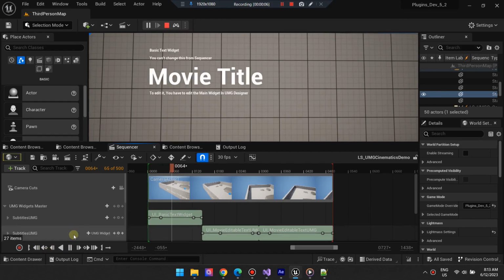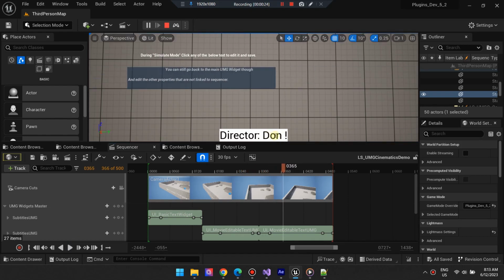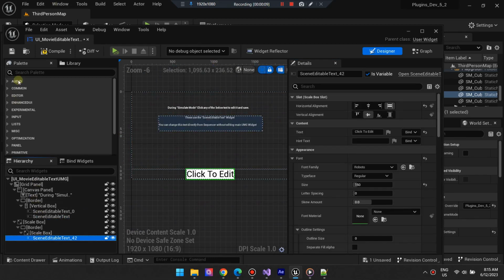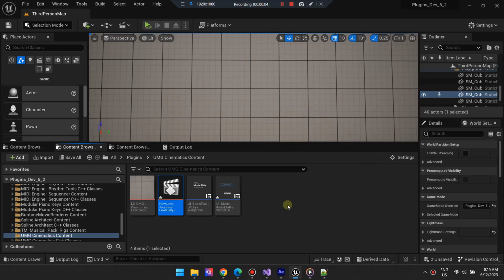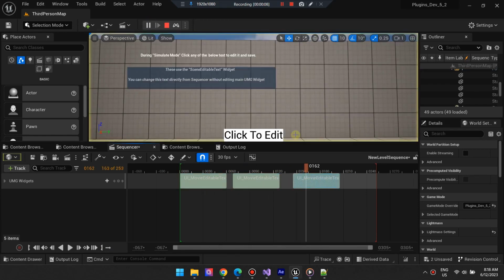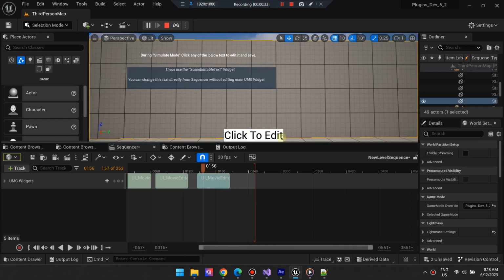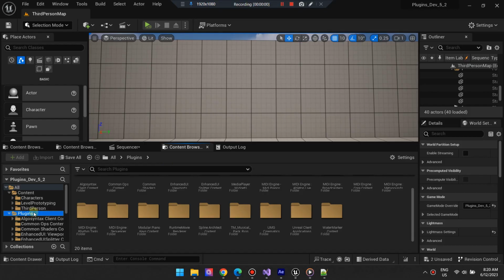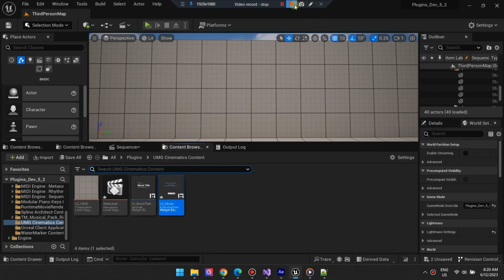How To Add Text To Level Sequences In Unreal Engine 5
Download Links

Unlock the power of Unreal Engine 5 with our tutorial on "Adding Text to Level Sequence". We cover the use of the UMG Cinematics plugin, explaining how to add UMG Widgets and thus text to your level sequences. Perfect for enhancing your game's narrative.